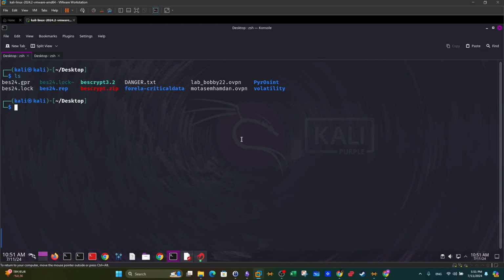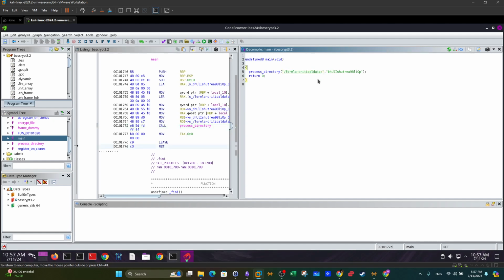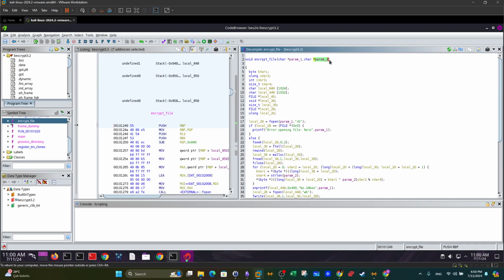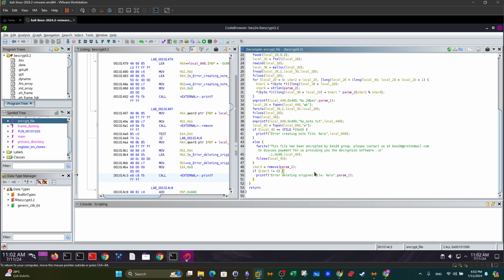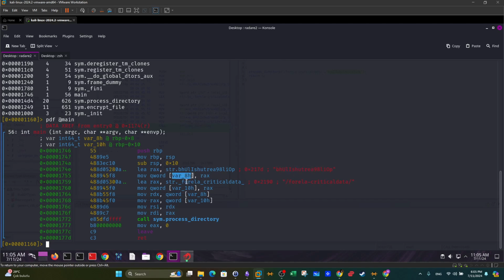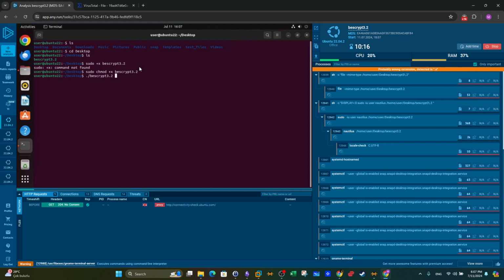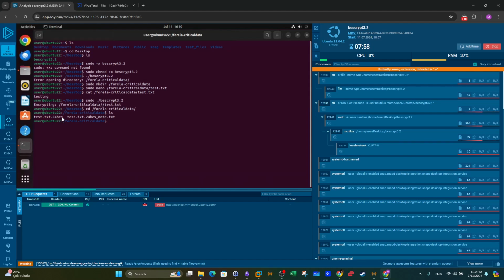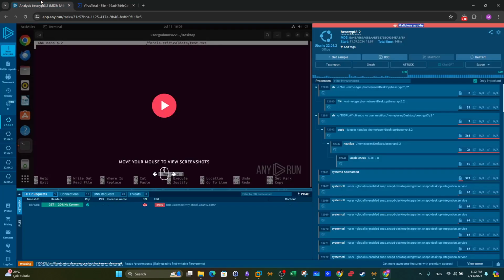Linux Ransomware Analysis with Ghidra & Any.Run | Malware Analysis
In this video walkthrough, we analyzed a sample Linux ransomware using reverse engineering tools such as Ghidra and Radare2. Additionally, we performed dynamic malware analysis by running the sample in a Ubuntu environment using Any.Run online sandbox.
Writeup
Start analyzing malware using Any.Run. New and current users can get 6 months of service or extra Enterprise-tier licenses for free.